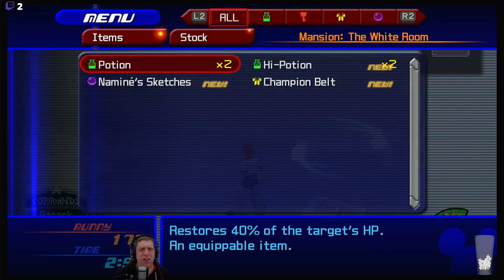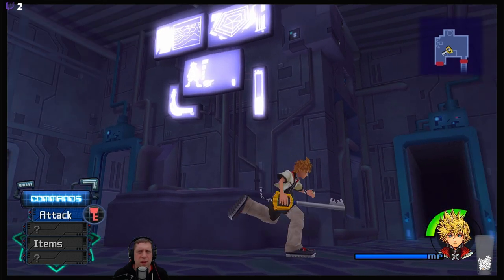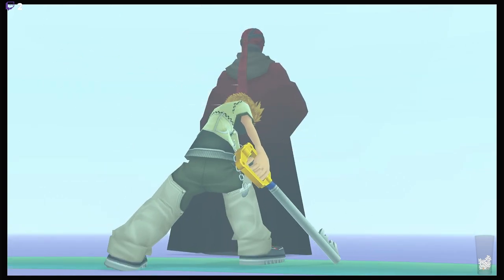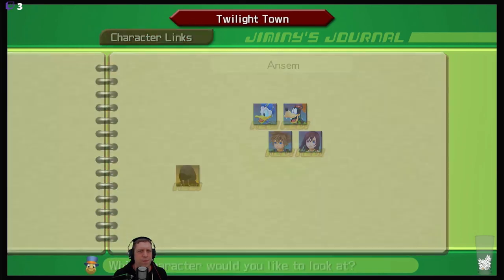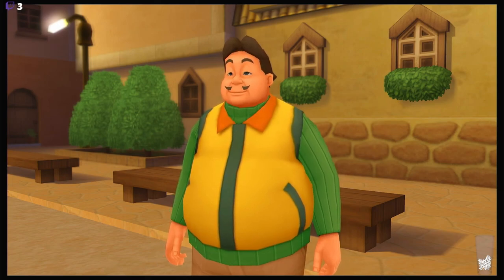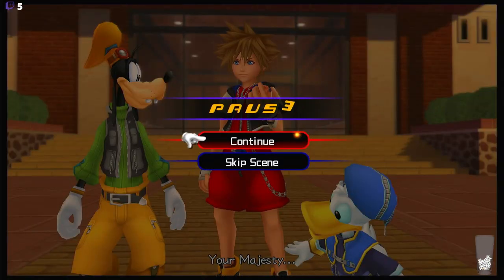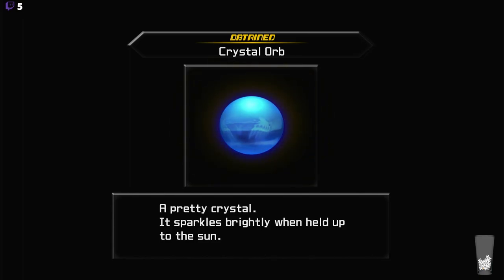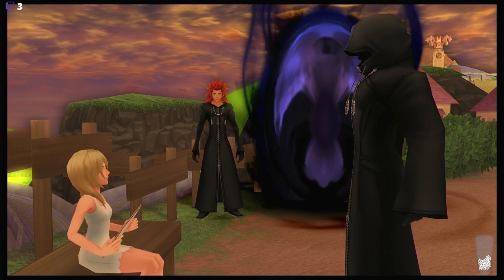Let's Play Kingdom Hearts II (Episode 4)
Our journey continues, however new dangers await us . . . . .

Welcome to my blind play-through of Kingdom Hearts 2. Originally released in 2005 on the PlayStation 2, this game takes place after the events of Kingdom Hearts Re:Chain of Memories.

In this instalment we follow Sora, Donald, and Goofy as they continue thier quest. One year has passed since the events of Kindgom Hearts. The adventure begins in Twilight Town, a quiet burg nestled between night and day. There's a whole host of new characters, even King Mickey himself! Along their path, they will encounter countless dangers in worlds both familiar and brand new.